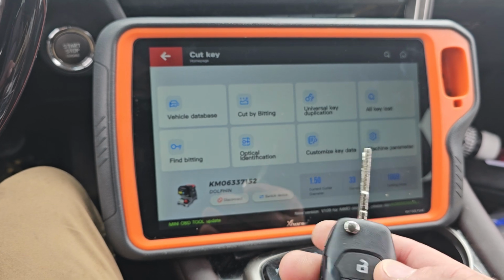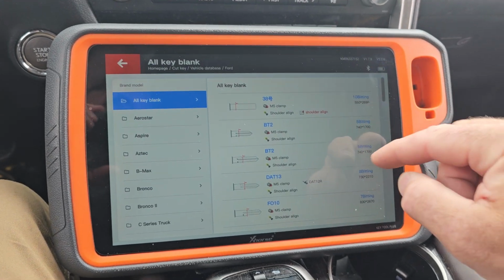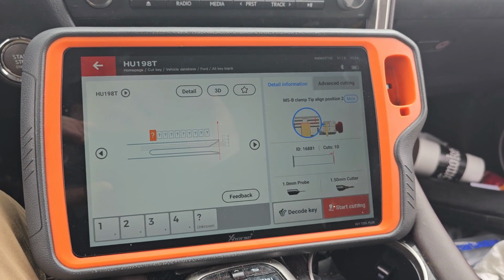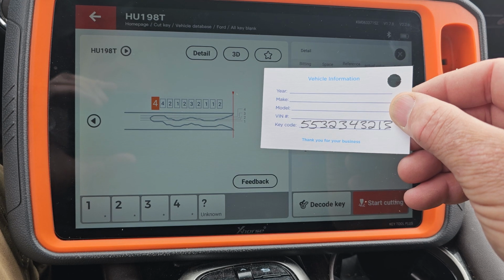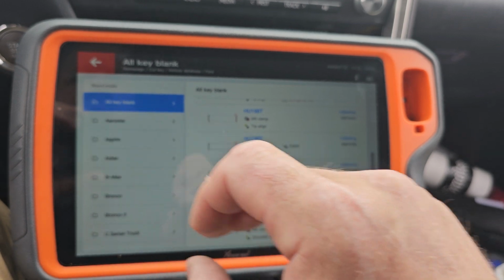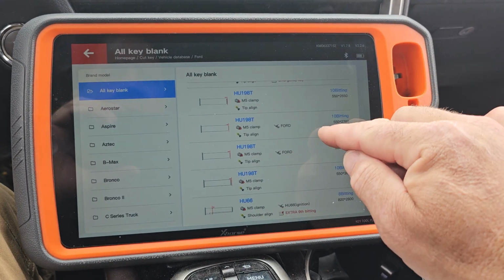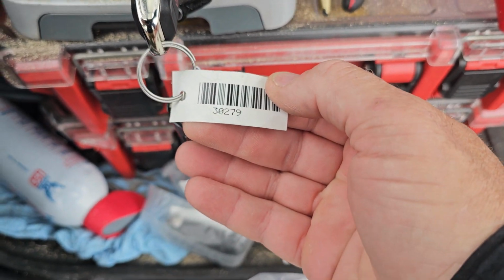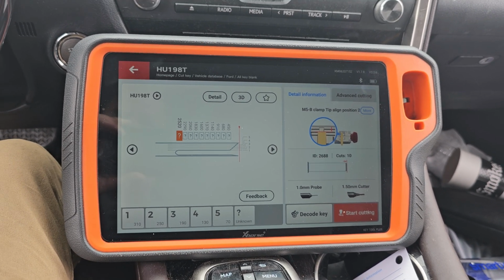Ford HU198T Decode and cut key.